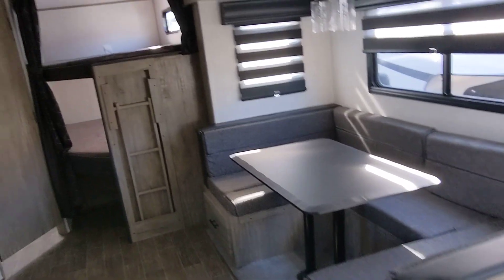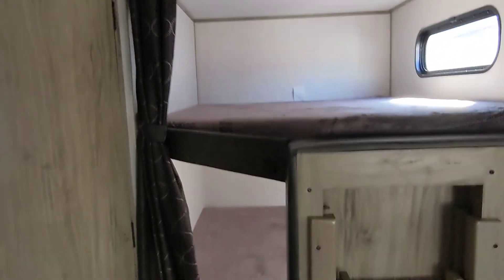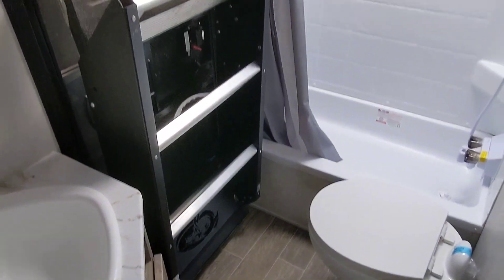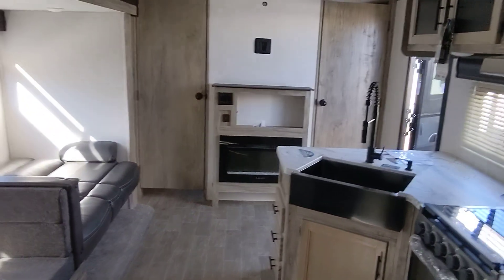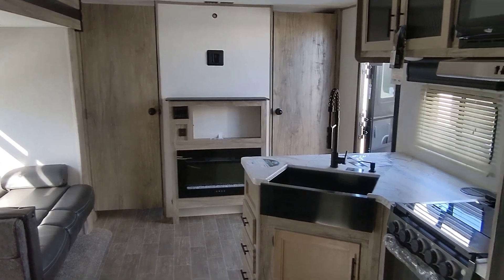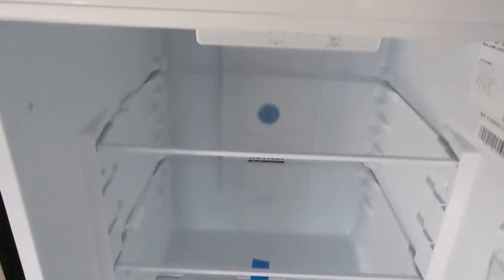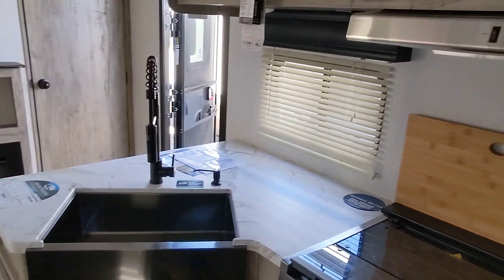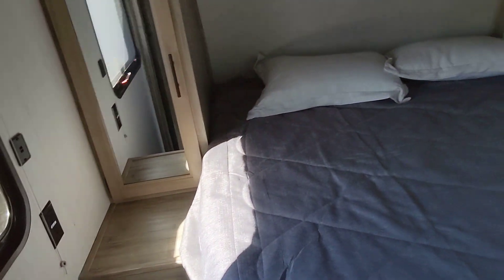Thank You Lloyd